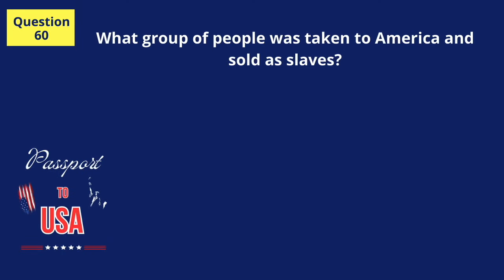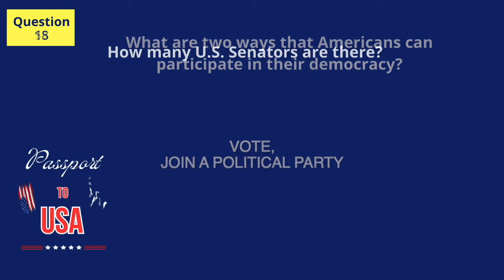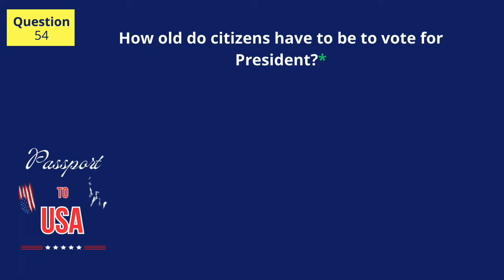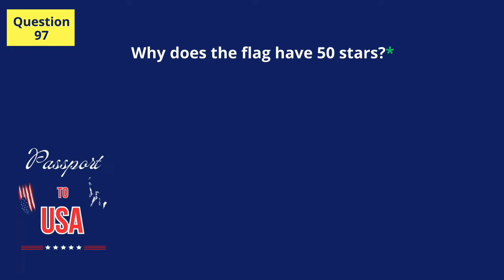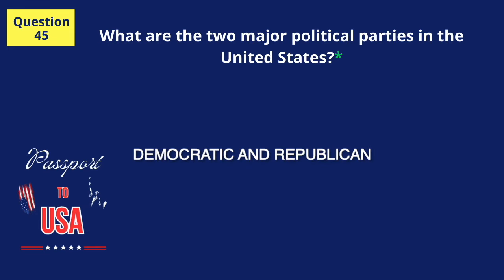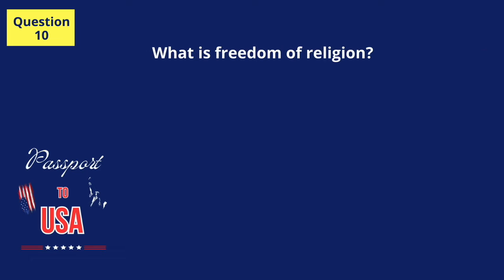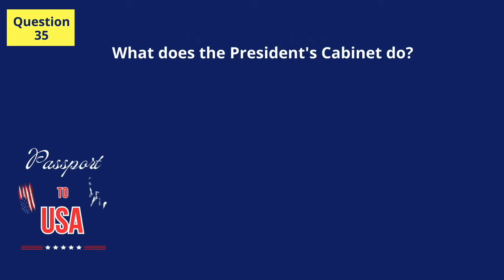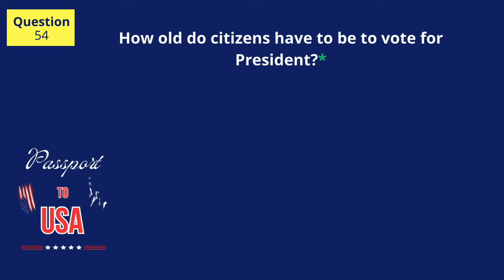100 Civics Questions and answers in RANDOM Order & SIMPLEST ANSWERS - US Citizenship Test | uscis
"PASSPORT TO USA" is NOT A LAW FIRM and is NOT a substitute for an attorney or law firm. It is a good idea to have an immigration lawyer or an accredited BIA representative check your application BEFORE applying. When applying for any immigration benefit, non-citizens identify themselves to the government and invite scrutiny.